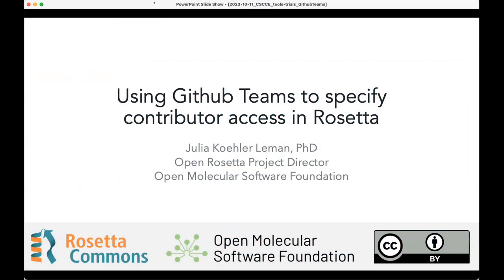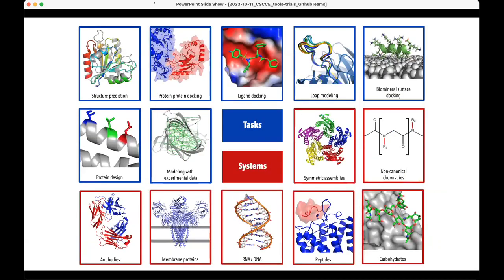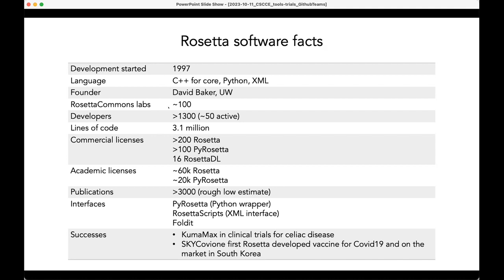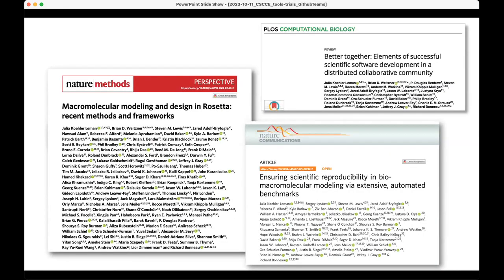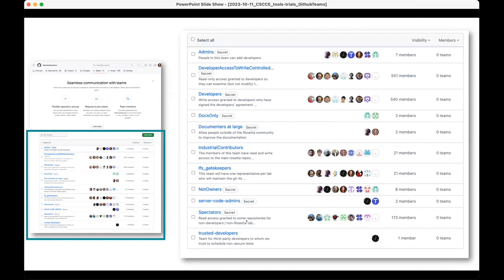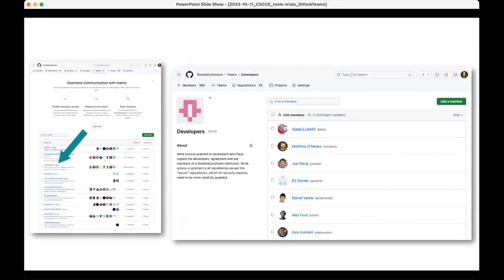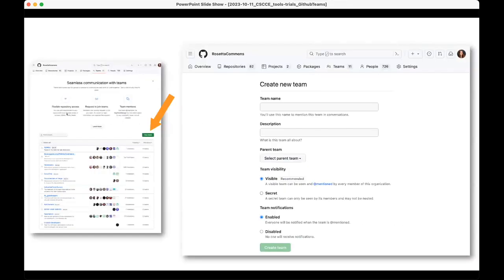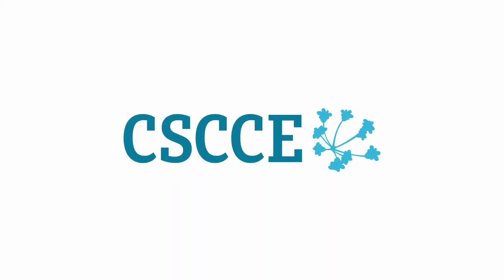CSCCE Open-Source Tools Trial 4 - GitHub teams for managing contributions - Julia Koehler Leman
In this presentation, Julia Koehler Leman (who is leading the transition of Rosetta software from proprietary to open) showed how GitHub Teams can be set up to ensure that only certain users can edit a codebase, while ensuring that the community as a whole can offer feedback and suggestions.

About CSCCE Tools Trials
CSCCE Tools Trials are 60-90 minute Zoom meetings at which we collectively investigate how to address use-cases with a specific virtual platform. Generally, we begin each session with an overview of the tool and the ways it can be used to support community building, and then two or three community managers who use the tool offer a demo of how they use it. In this current series, which is supported by the Chan Zuckerberg Initiative, we're focusing on open-source tools.

About CSCCE
The Center for Scientific Collaboration and Community Engagement (CSCCE) champions the importance of human infrastructure for effective collaboration in STEM. We provide training and support for the people who make scientific collaborations succeed at scale and we also research the impact of these emerging roles.